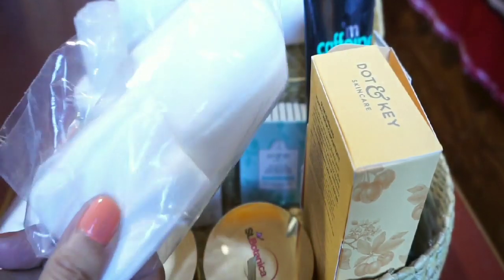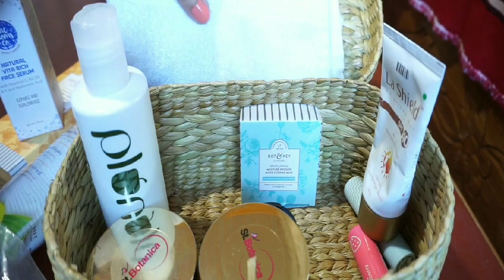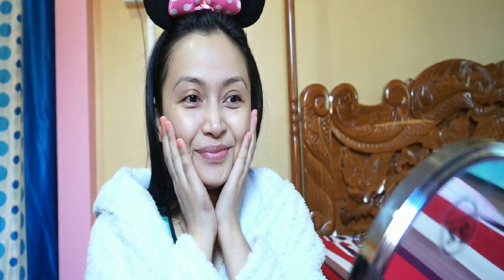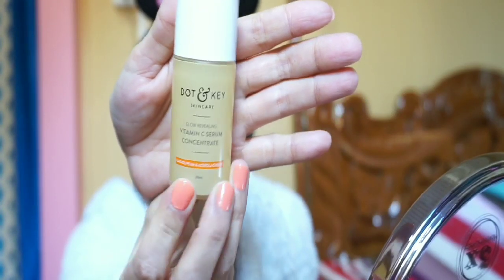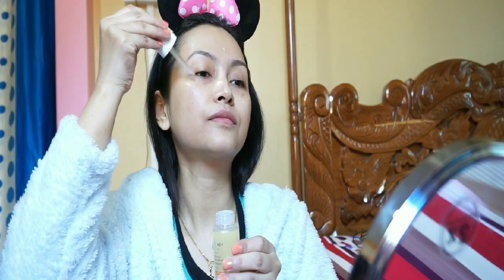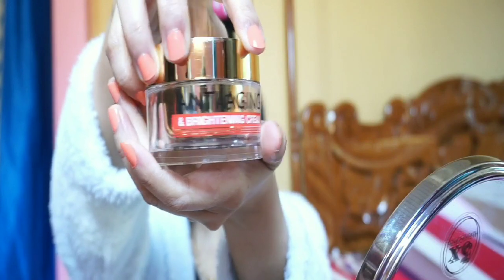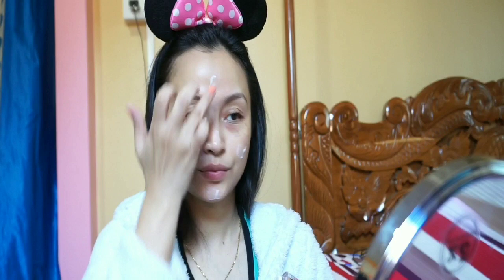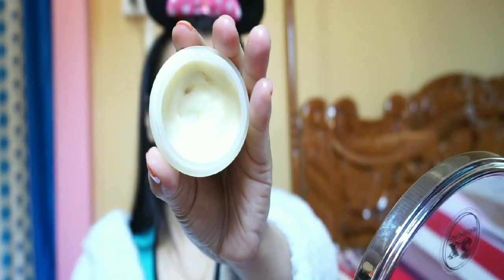My morning skin care regimen | wintercare | my style 🤗| DAY KEISHAM | DAY BEAUTY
Eigi morning gi skin care regime ne utchagadourise, mayamna yamna request toubirakpa video sing gi manungda amani, video se yengaga hainingba hangningbaghei comment toubirak o, loinamak answer toujarakpa ngamna hotnajagey😊

Products I used :

St. D'vence lavender face wash - Rs. 310

Plum green tea alcohol free toner - Rs. 390

DOT & KEY glow revealing Vitamin C serum concentrate - Rs. 975

The Mom's co. Natural vita rich face serum-
Rs. 699

St. Botanica under eye cream - Rs. 899

St. Botanica anti aging & brightening cream -
Rs. 1499

La Sheild sunscreen gel SPF 40 - Rs. 730

Nykaa lip balm - Rs. 149

st. D'vence plum St. Botanica